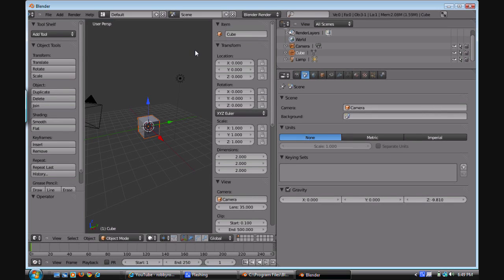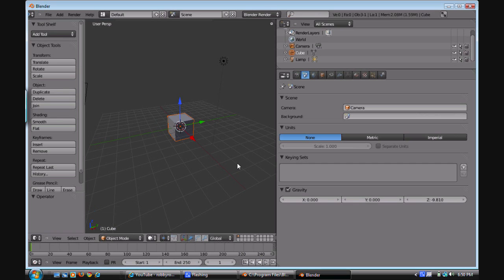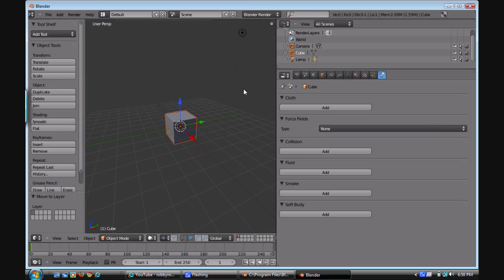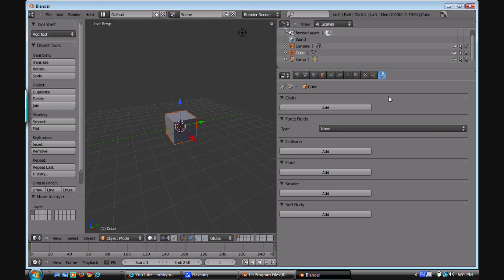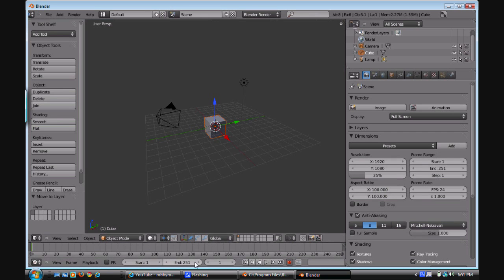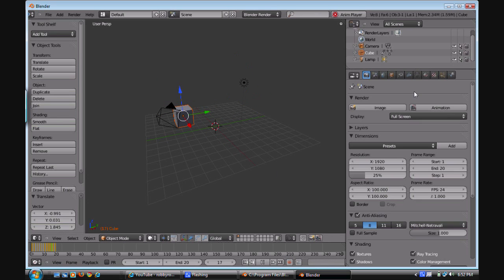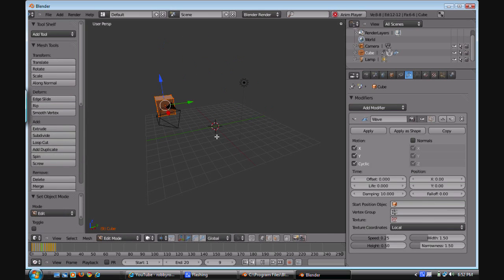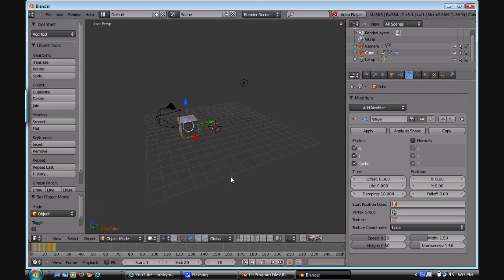new blender 2.50 2.wmv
part  2  the frist one  not a tutorial